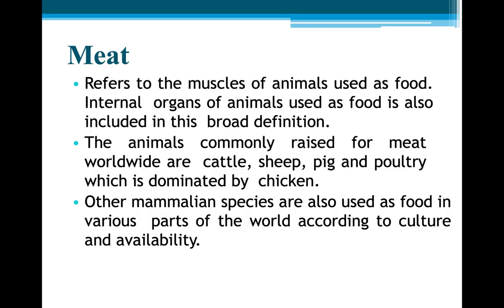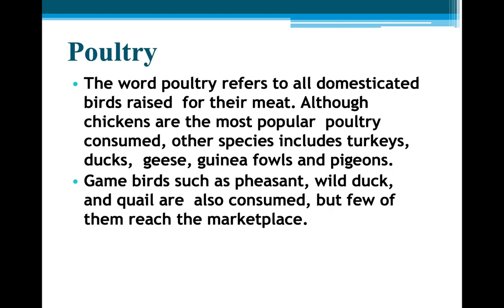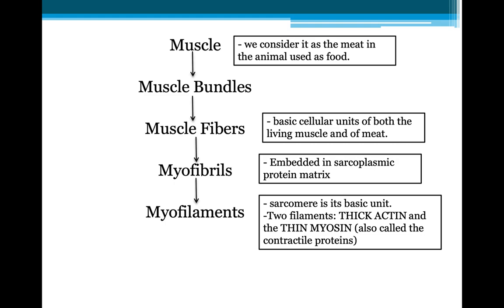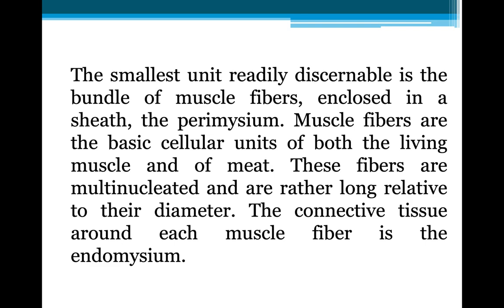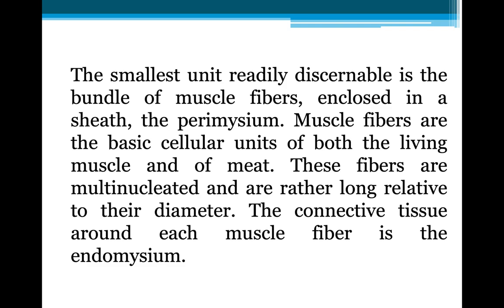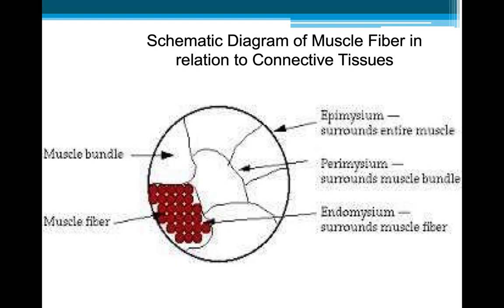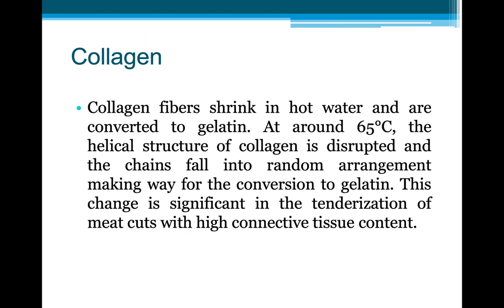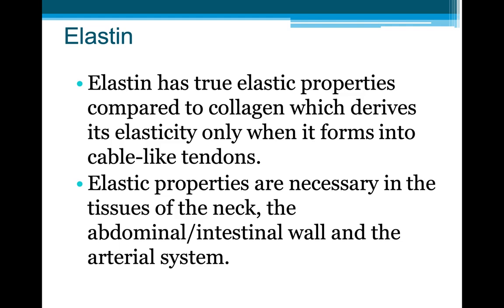Lecture 2 Poultry Cuts Part 1